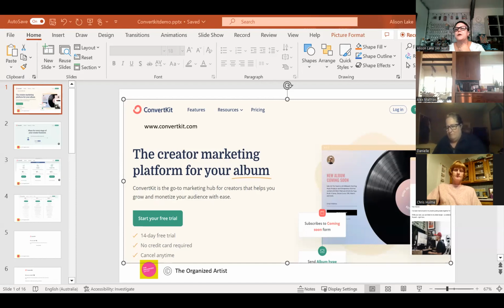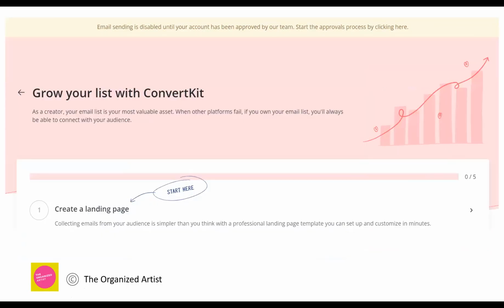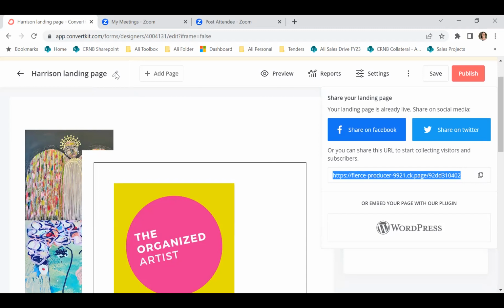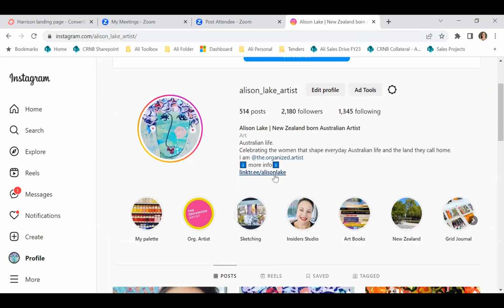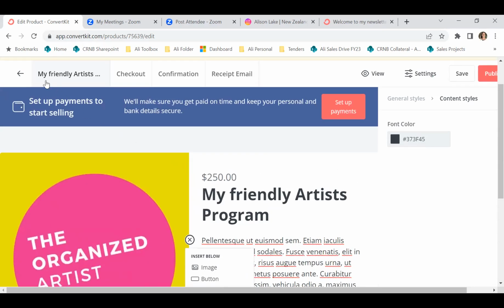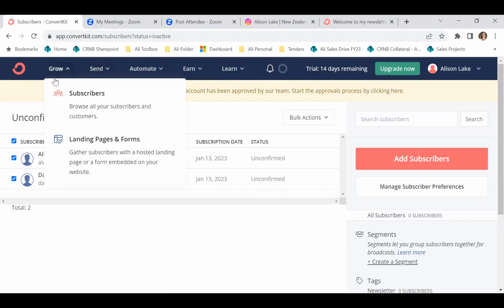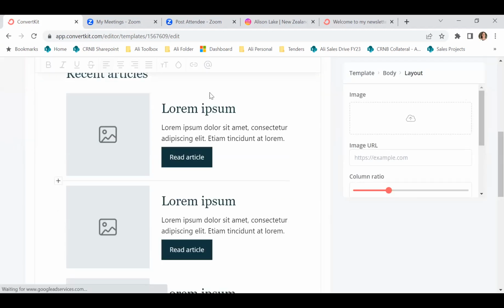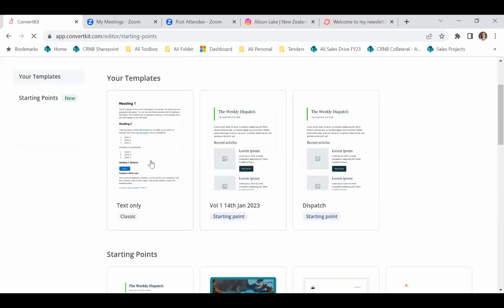Email Address Platforms & More (Convertkit)